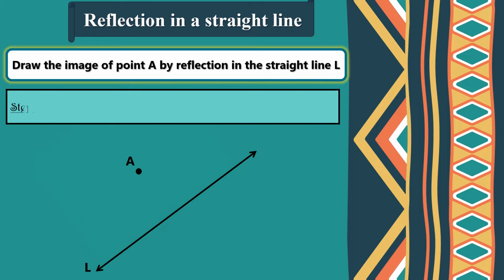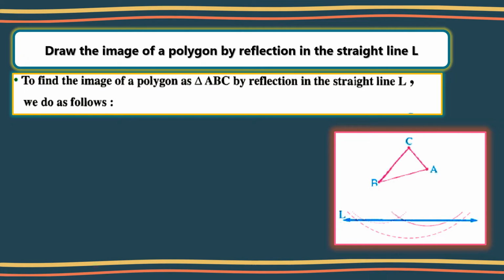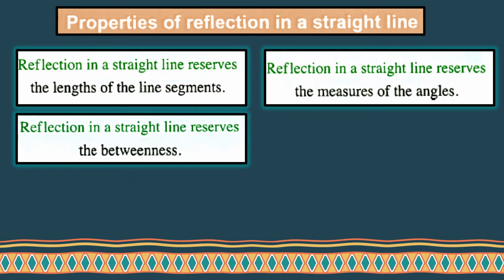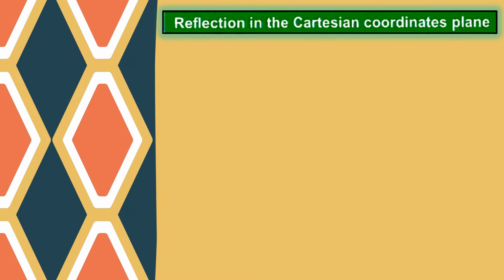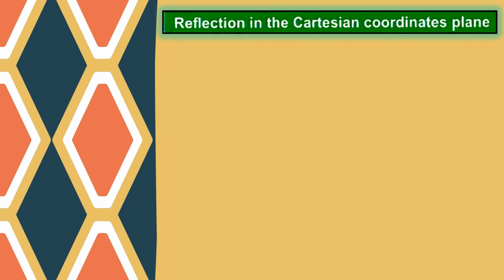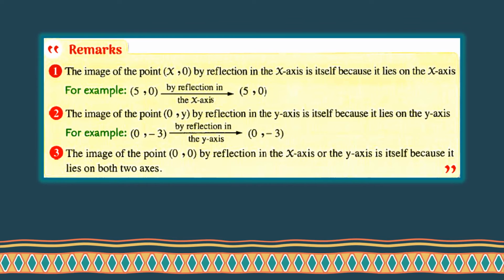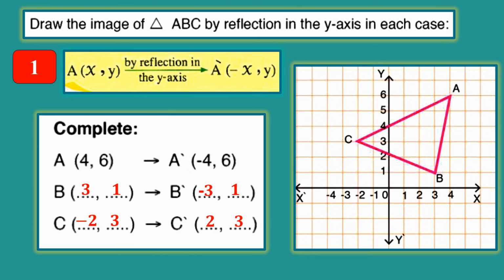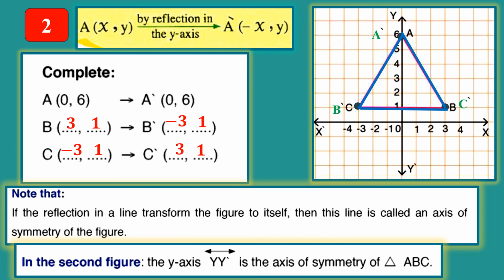Unit 3 lesson 6 reflection 1st prep 2nd term